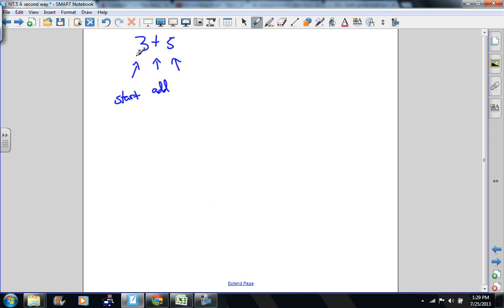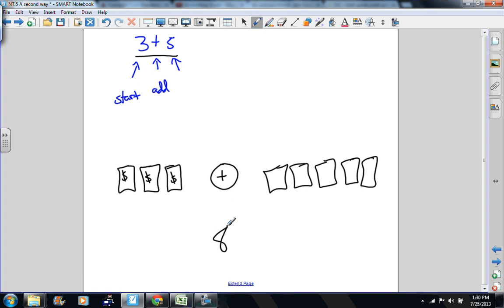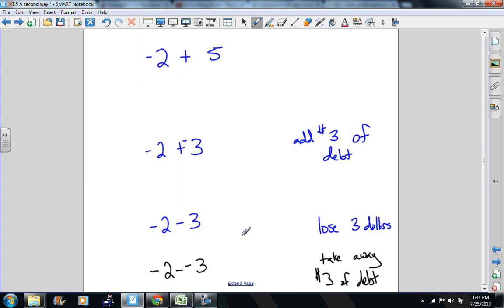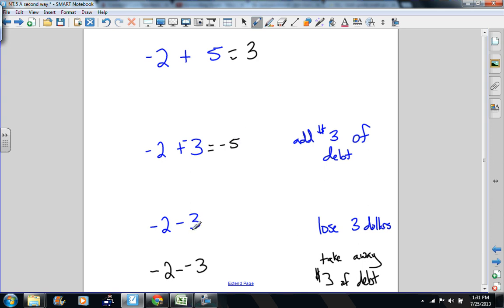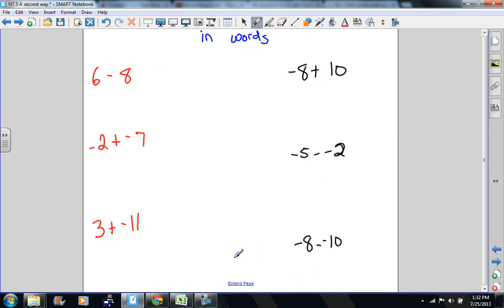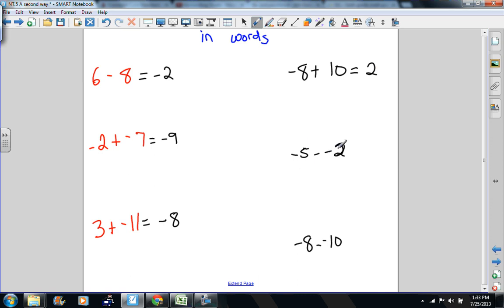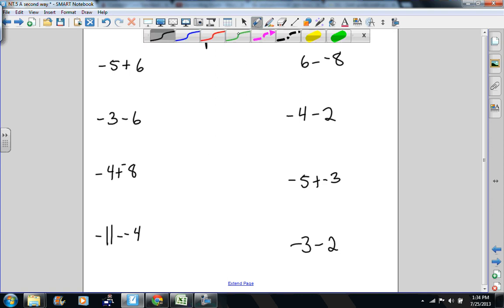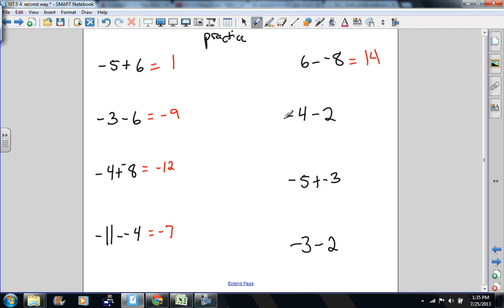NT 4 Second Way